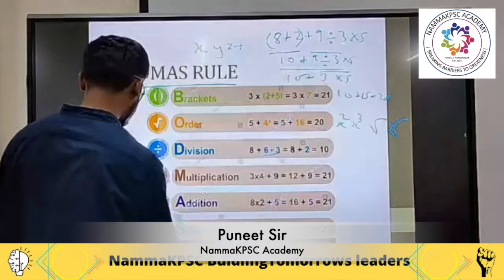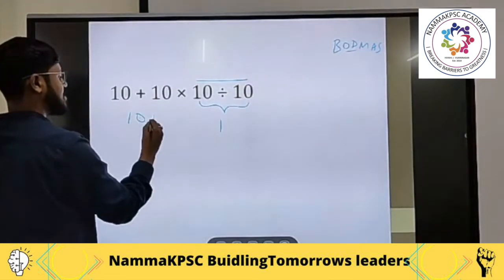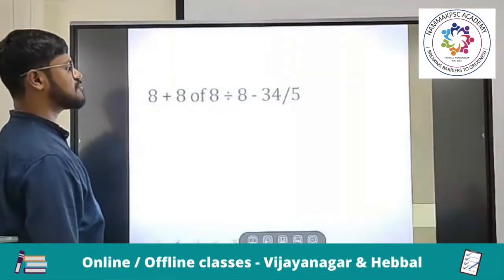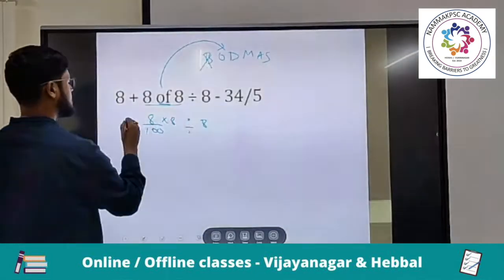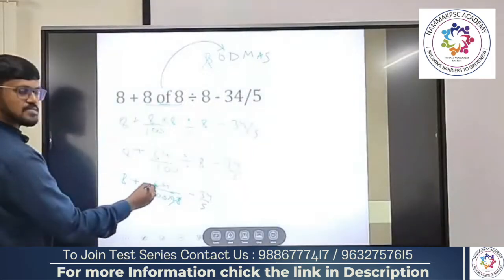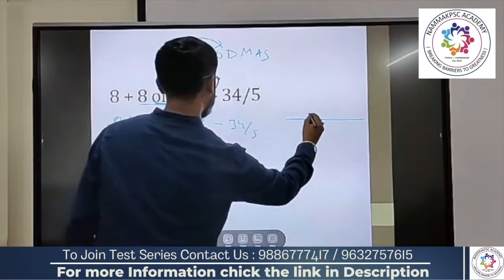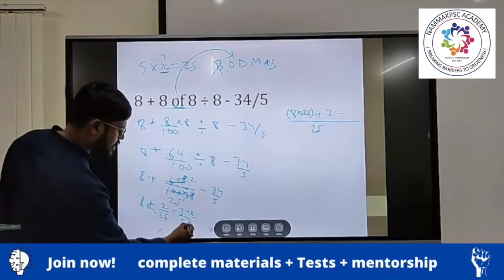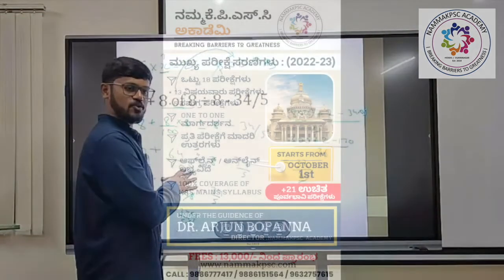Reasoning - Simplification Problems & Solutions | CSAT Classes | By Puneet Sir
In this video, Puneet Sir  Explains about CSAT Topics - Reasoning Problems. This is part of NammaKPSC Prelims class room programme. NammaKPSC team will be covering the Prelims and Mains syllabus in a systematic manner.
Our course will include:
1. modules
2. Text book and handouts for the entire syllabus
3. Mentorship
4. weekly class test and 5 full length tests
5. 7-8 months of class programme
6. Online / Offline
7. Access to recorded classes
8. Current affairs magazine
PRELIMS MODULE:
1. Indian Polity
2. Indian History
3. Geography
4. Environment
5. Economy
6. Science and technology
7. Karnataka Issues
8. CSAT
9. Current affairs MAINS MODULES:
1.  HISTORY, ART & CULTURAL HERITAGE
2.  GEOGRAPHY
3.  SOCIAL SYSTEM & ISSUES
4.  RURAL DEVELOPMENT
5.  ECONOMY
6.  POST INDEPENDEDNT OF KARNATAKA
7.  POLITY & CONSTITUTION
8.  PUBLIC ADMINISTRATION & MANAGEMENT
9.  INTERNATIONAL RELATIONS
10.  SCIENCE & TECHNOLOGY
11.  ENVIRONMENT
12.  ETHICS
13.  ESSAY

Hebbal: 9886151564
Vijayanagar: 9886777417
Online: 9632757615